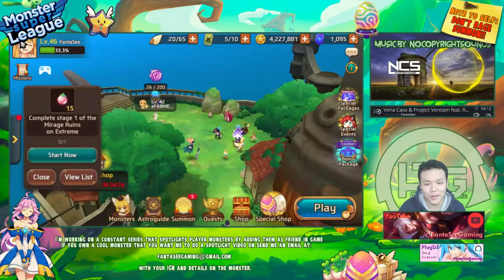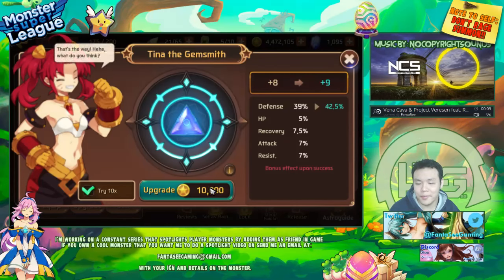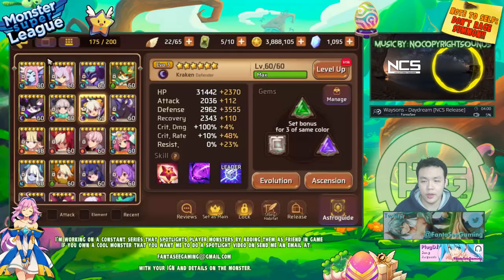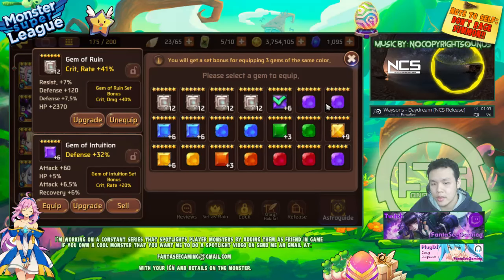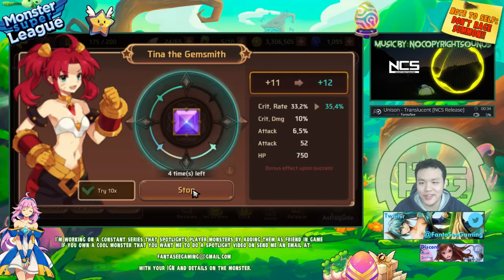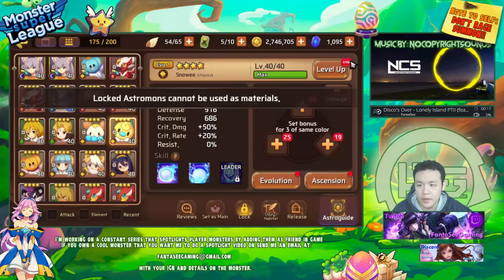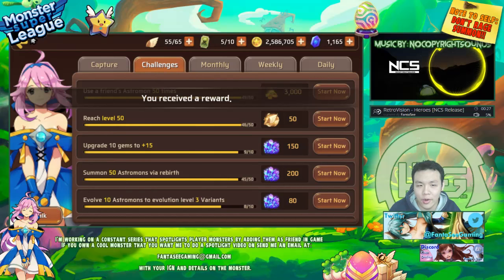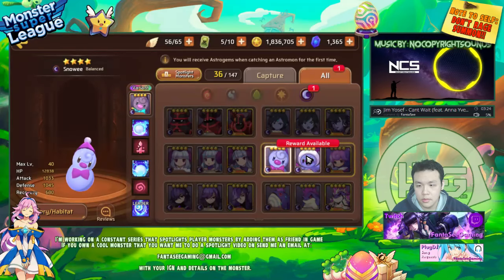Monster Super League DAILY!! UPGRADING GEMS + TESTING MY BEST LIGHT DUNGEON TEAM!! ♕D.77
Today in monster super league we upgrade the gems for my dark seastar!

⚔Game Accounts:

♙League of Legends:
Taiwan: Perfect_Is_SHlT

♟B.net BattleTag:
FantaSee#11954 (WoW)
WaifuMaker#4848 (Overwatch)

♙Monster Super League:
FantaSee (Main)
FantaSeeF2P (Alt)

✌ Programs Used:
~~ Nvidia Shadowplay